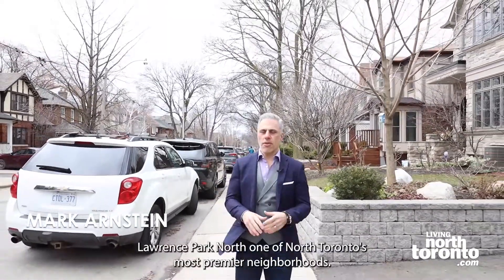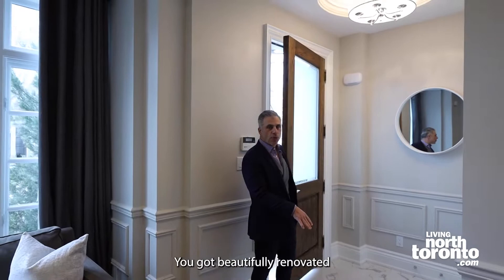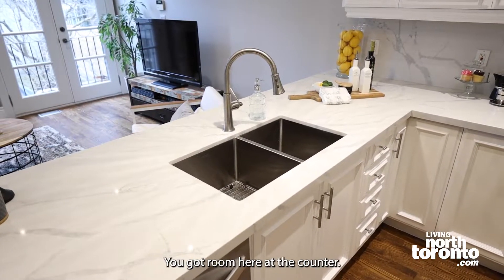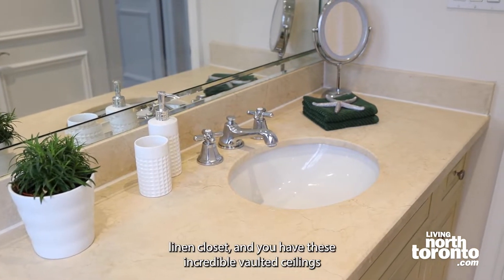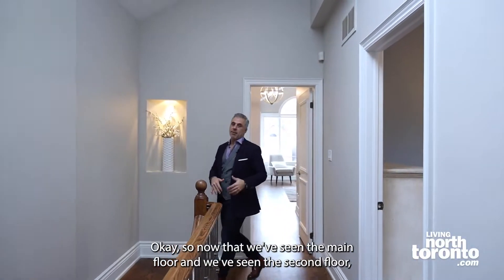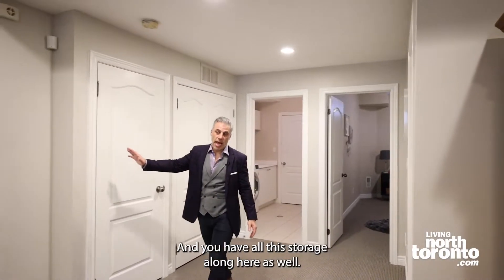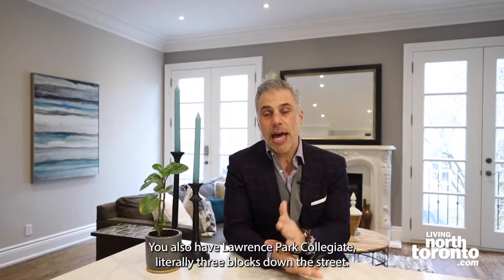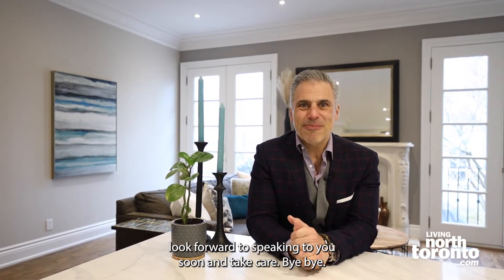NEW LISTING: 335 CRANBROOKE AVE